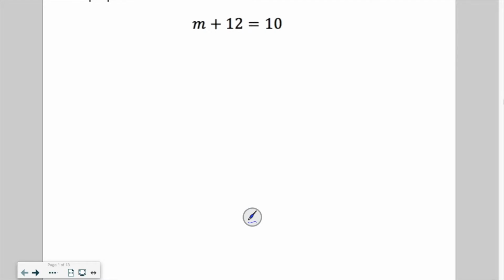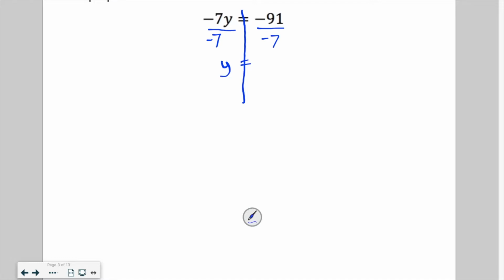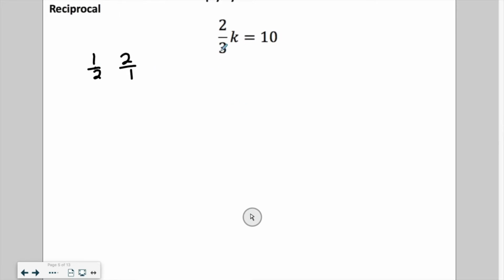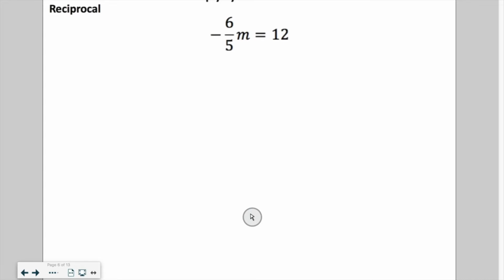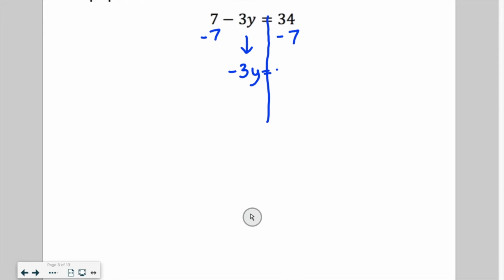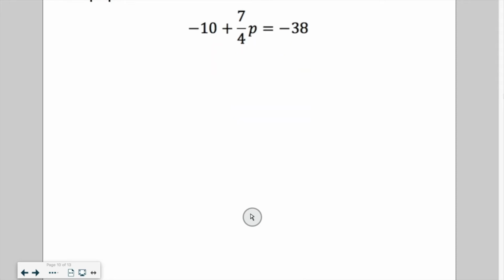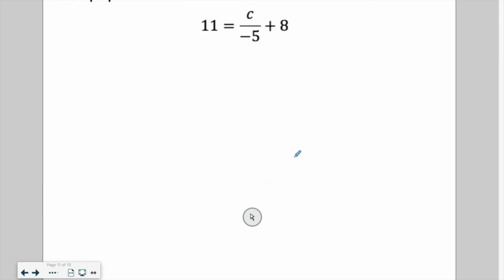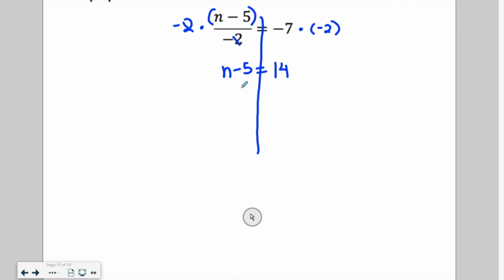2.1 One & Two Step Equations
This video will help you complete your 2.1 Guided Notes.